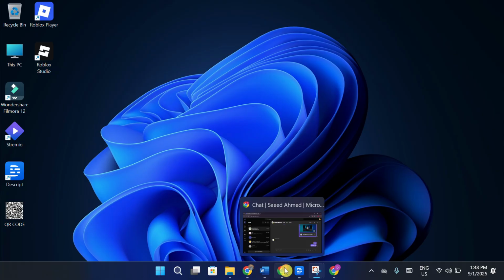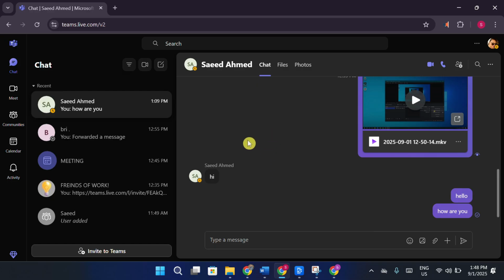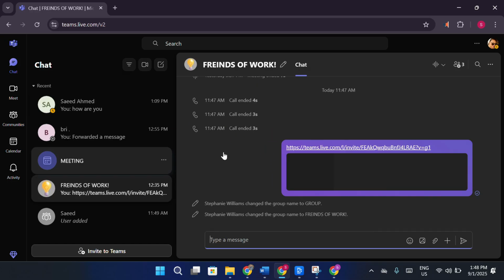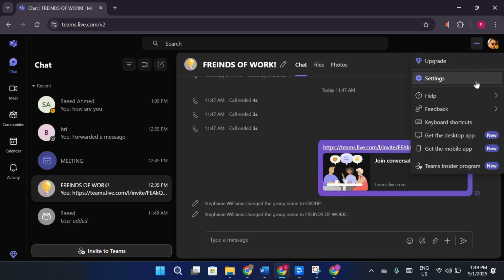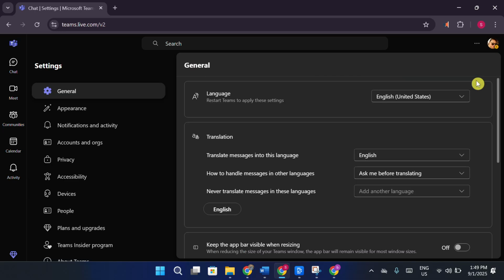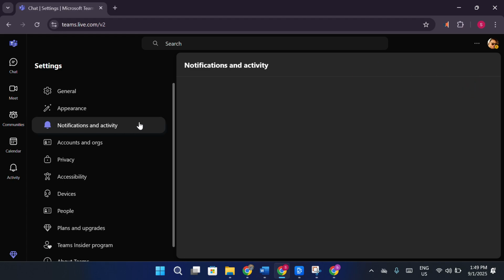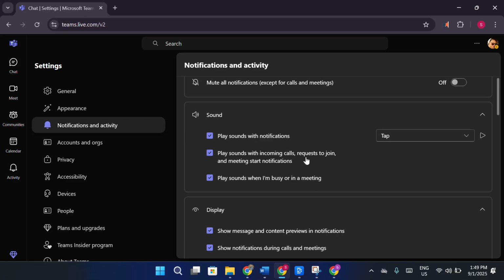How to Change Ringtone In Microsoft Teams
Learn how to change ringtone in Microsoft Teams step by step. In this quick tutorial, I’ll show you how to open Microsoft Teams call settings and choose a different ringtone for incoming Teams calls.

If your Microsoft Teams calls all sound the same, changing your ringtone can help you recognize incoming calls faster, especially if you use Teams for work, meetings, forwarded calls, or Teams Phone.

In this video, you’ll learn:
✅ How to open Microsoft Teams settings
✅ Where to find the Calls settings
✅ How to choose a ringtone in Microsoft Teams
✅ How to change the Teams incoming call sound
✅ How to customize ringtone settings for normal and forwarded calls

This guide is helpful for anyone using Microsoft Teams on a Windows PC, work laptop, office computer, or business account and wants to personalize the Teams ringtone.